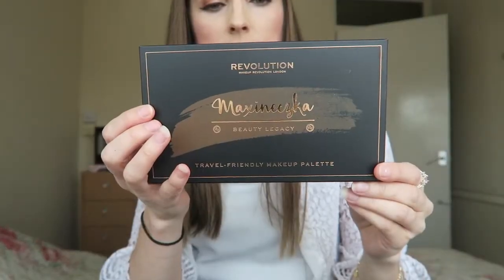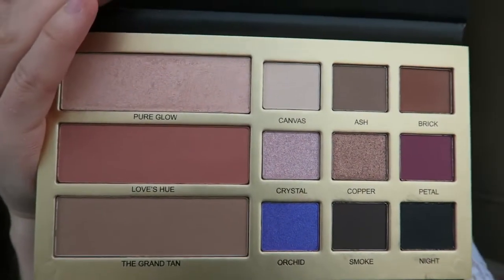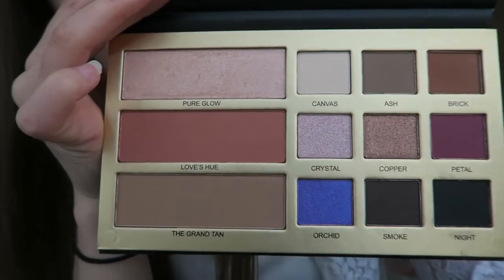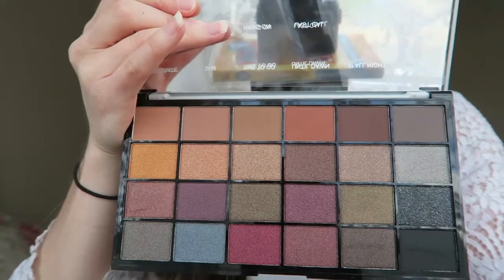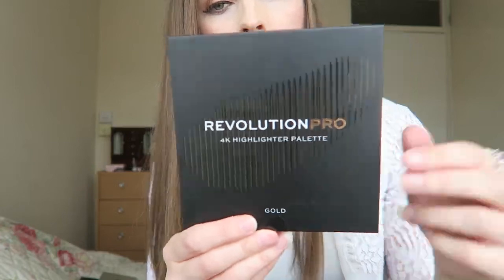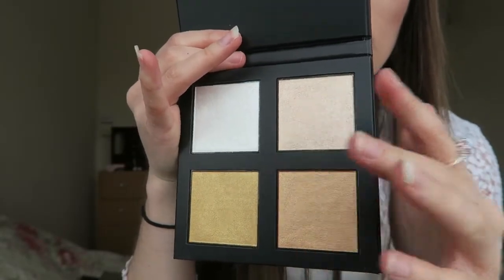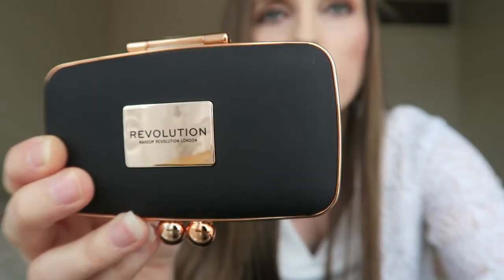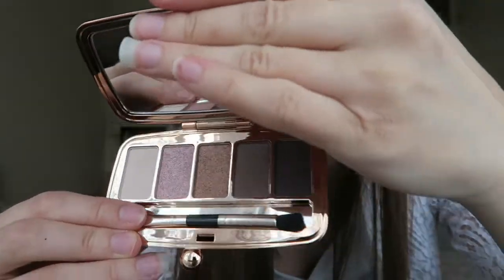Win Revolution makeup goodies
Today I'm giving away a bundle of Revolution goodies. Whether you want a new look, you want to treat a friend or you want to see how good Revolution's makeup is, don't miss your chance to enter.

to get your entry in. You will not be entered if you comment on this video (but comments are of course welcomed) :)

your support means the world.